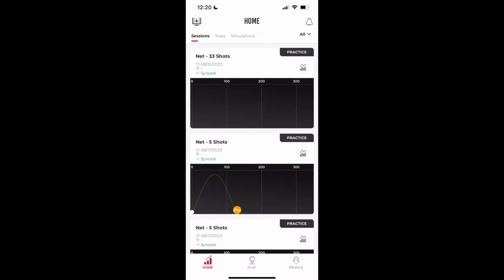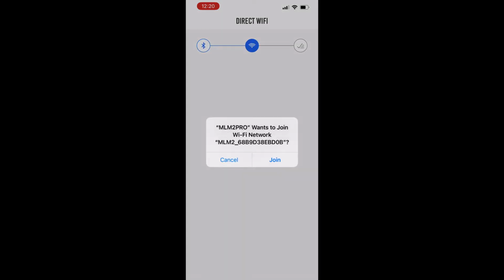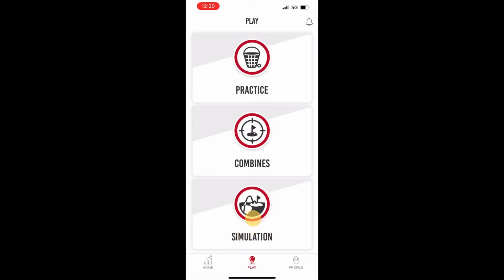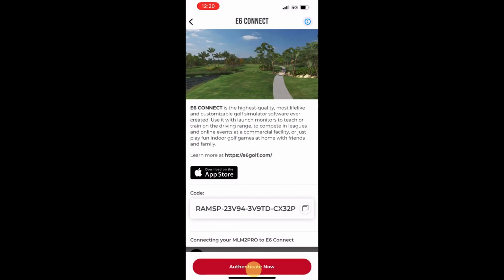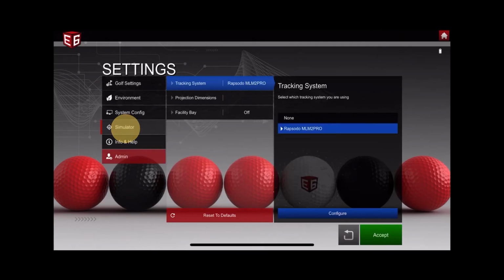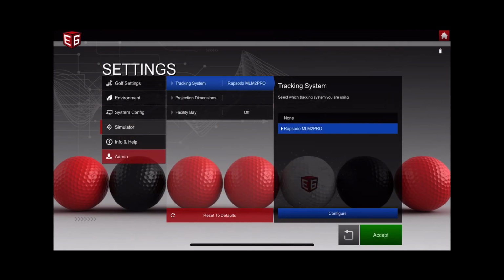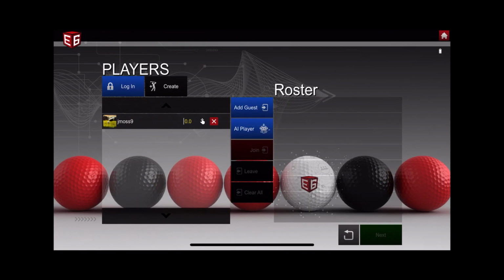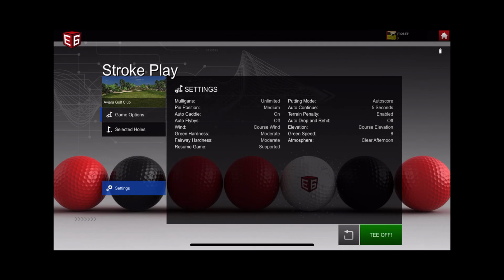Rapsodo MLM2PRO™ | Starting a Session with E6 CONNECT (iOS Only)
This video tutorial will help you start a session on E6 Connect with your MLM2PRO™.